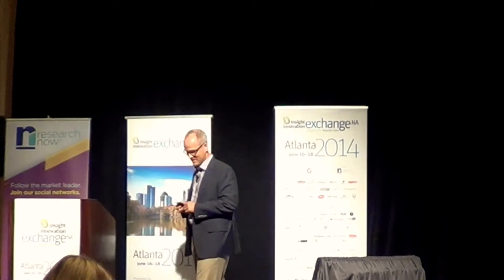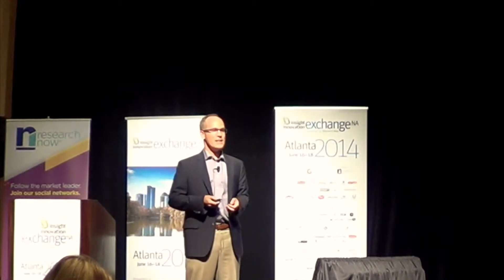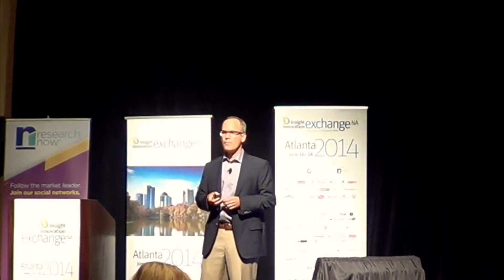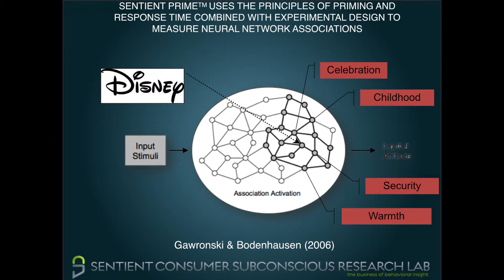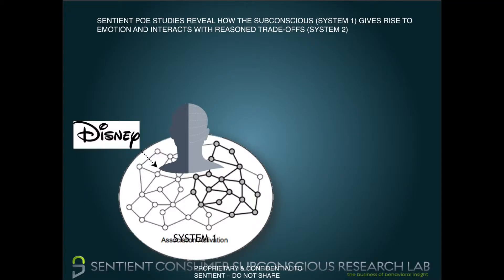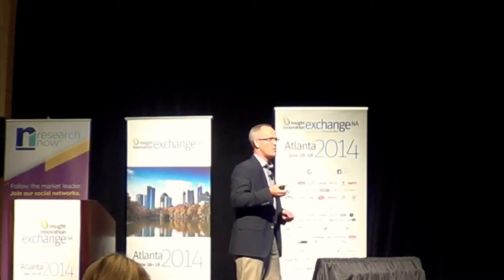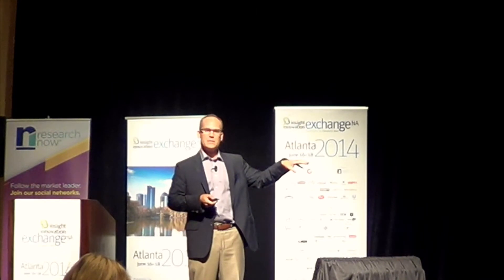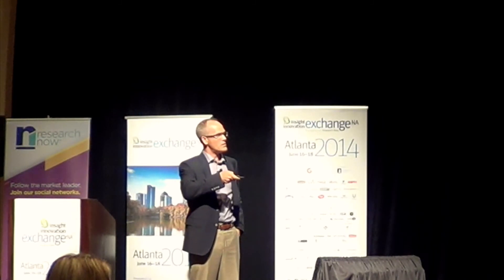Predicting Consumer Choice with Implicit Association Testing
Watch as Dr. Aaron Reid, Chief Behavioral Scientist at Sentient Decision Science, describes how market researchers can predict consumer choice by combining implicit association test results and reason-based judgements.